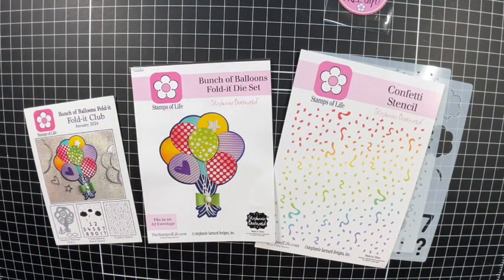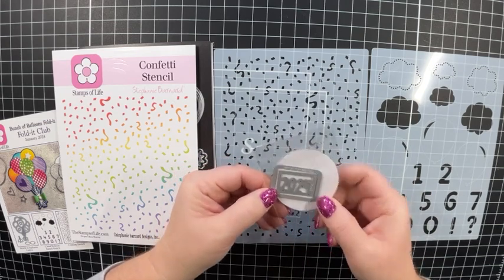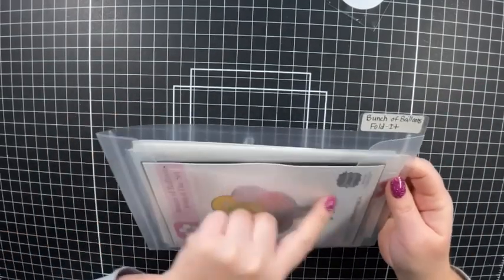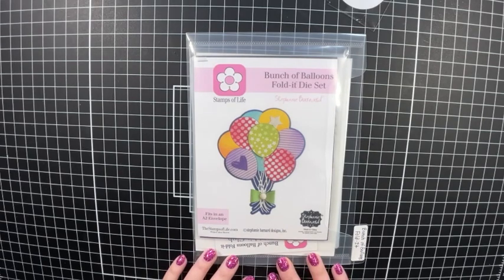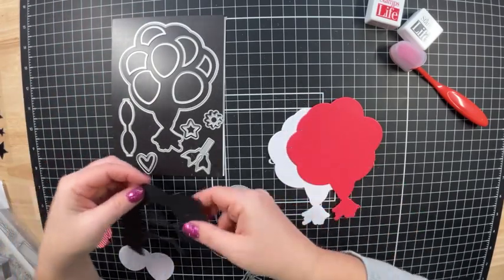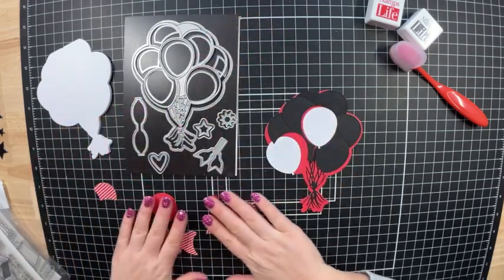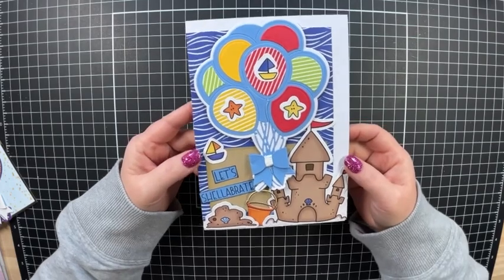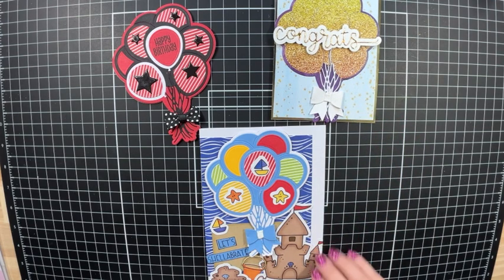The Stamps of Life / Ballon Bunch Fold It Club / January 2024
I love the new Stamps of Life Bunch of Balloons Fold it Die Set. It’s going to make the best birthday cards! This die set makes shaped cards. This amazing die is exclusive to the fold it club. I have a link below if you would like to find out more about the clubs The Stamps of Life offers.

Blending Brush Covers
Marietta Magnetic Sheets
Avery Elle Stamp & Storage Pocket

Join a Club!

Liking and/or commenting on my videos also gives me a boost to create more videos and helps get my videos seen by more crafters.